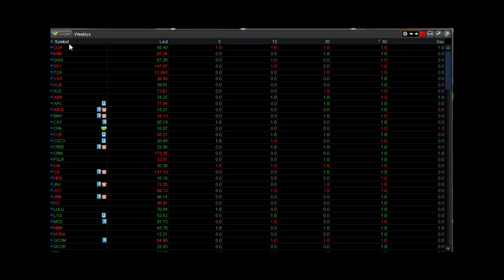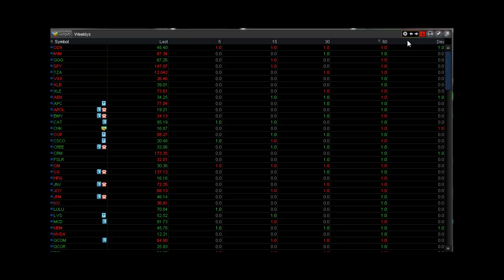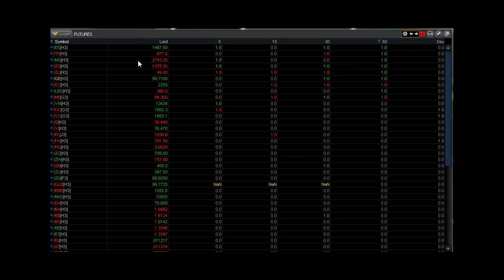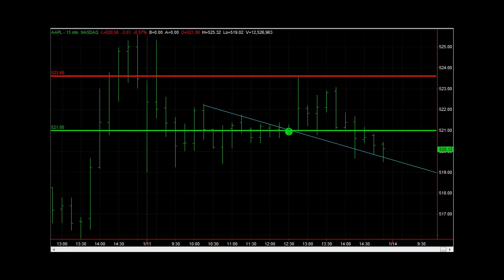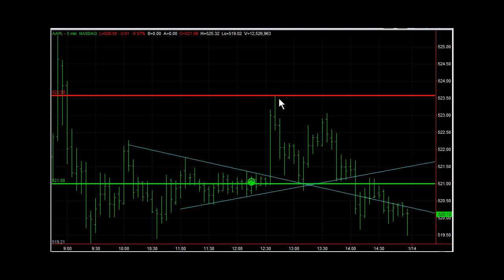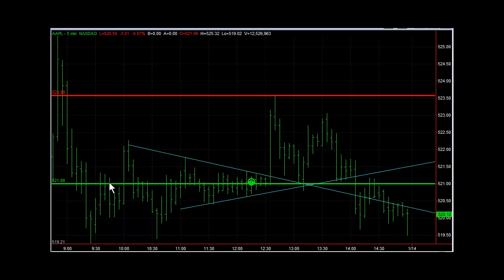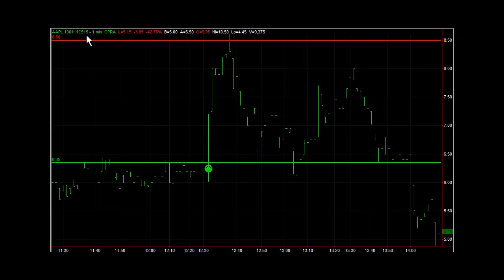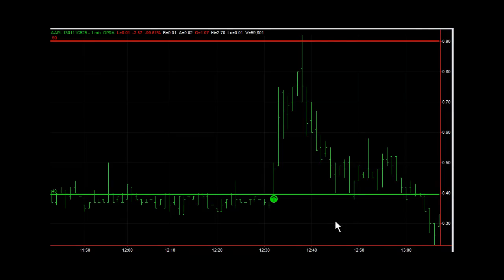Apple Volatility Squeeze Trade Using Weekly Options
Using our Power Cycle Trading Model and our brand new Volatility Scanner we can find some really excellent trading opportunities. The exciting thing about trading a volatility squeeze is that the potential for big profits in a short period of time has a very high probability. These type trades when combined with Weekly Options can generate returns well over 100% on your trading capital in minutes! Futures and forex trading contains substantial risk and is not for every investor. An investor could potentially lose all or more than the initial investment. Risk capital is money that can be lost without jeopardizing ones’ financial security or lifestyle. Only risk capital should be used for trading and only those with sufficient risk capital should consider trading. Past performance is not necessarily indicative of future results.